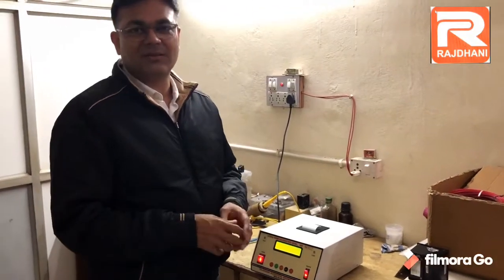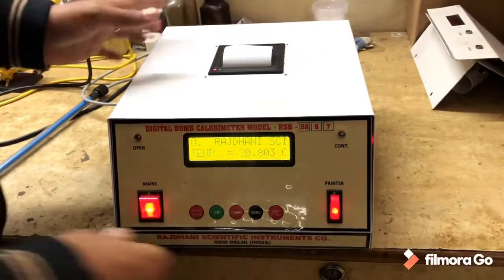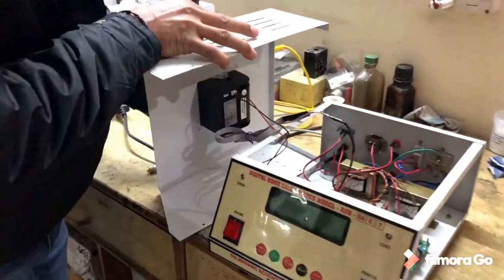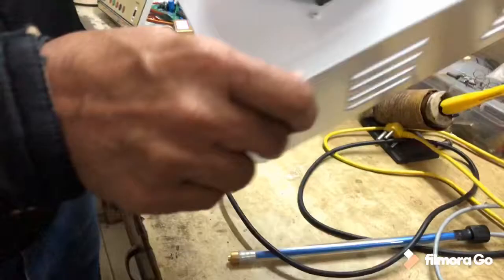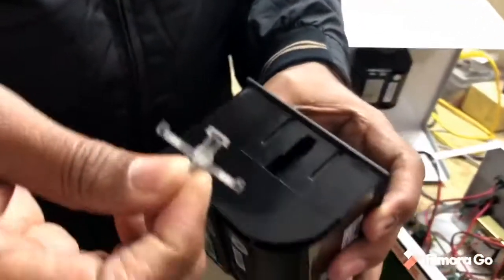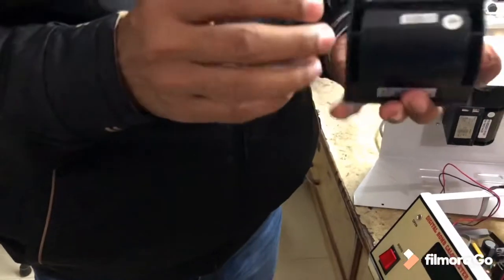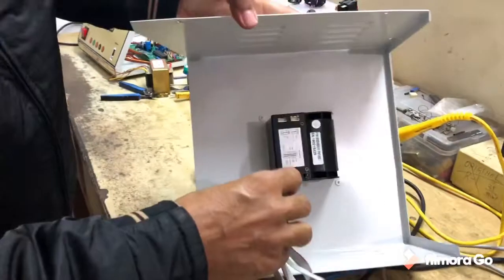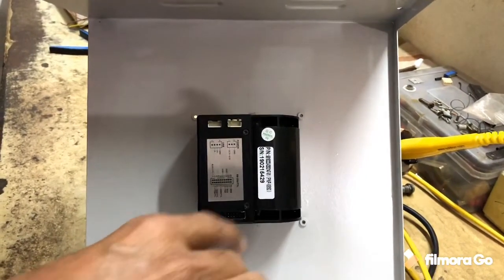How to replace thermal printer of rajdhani make bomb calorimeter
Replacement of thermal printer in digital bomb calorimeter model RSB-6/7